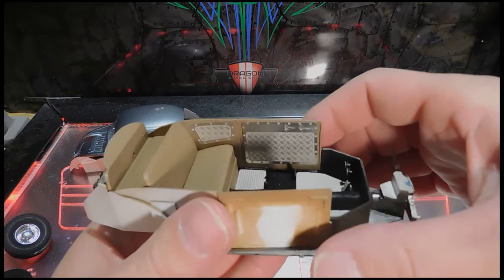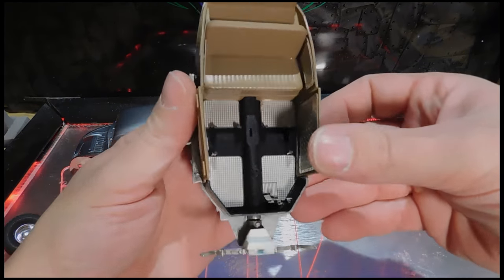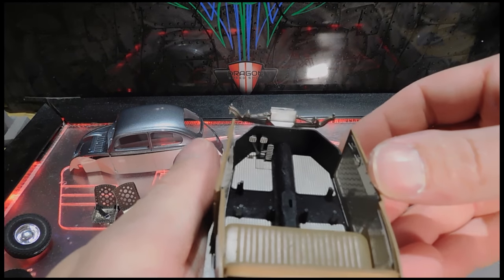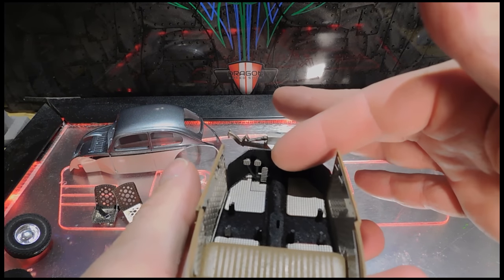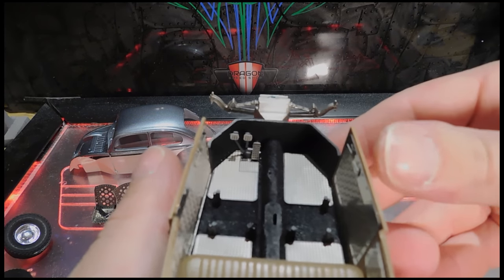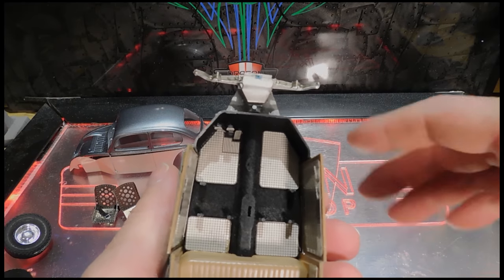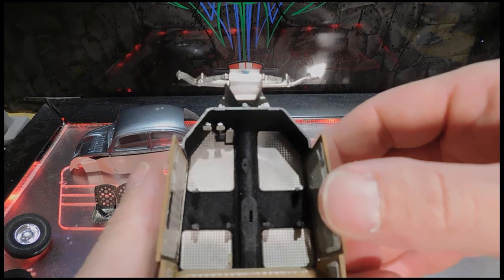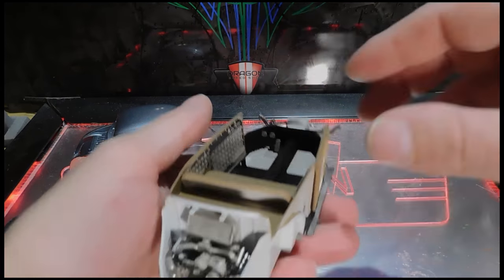project coccinelle (update and im back )